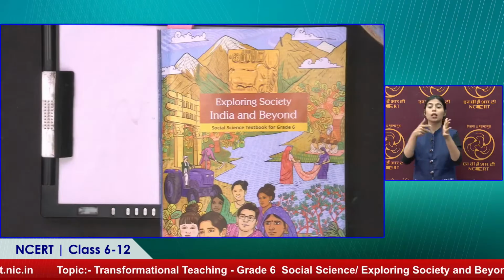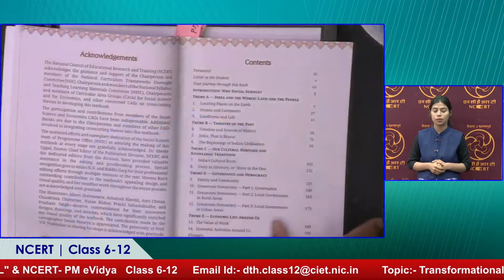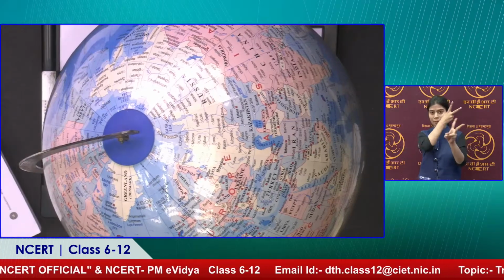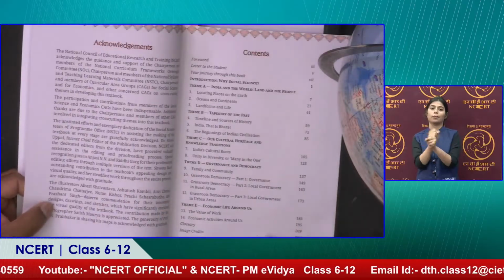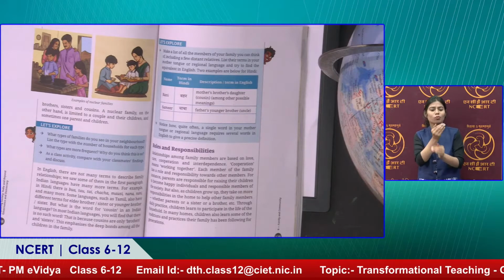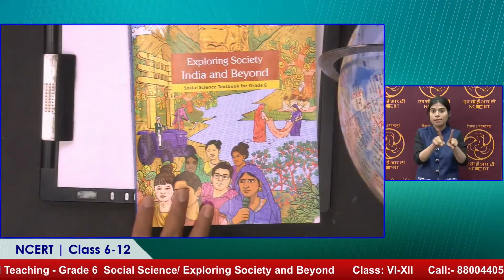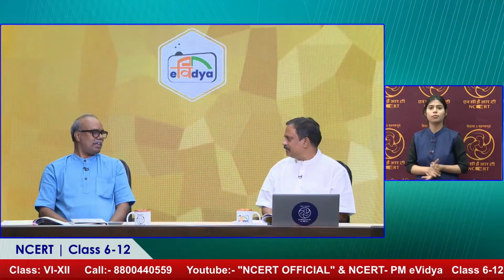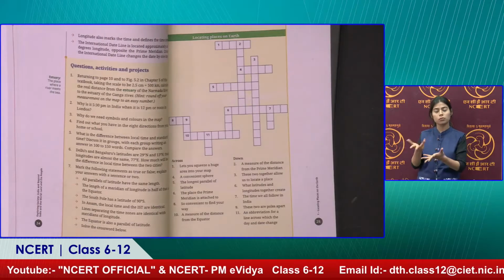Transformational Teaching - Grade 6 Social Science/ Exploring Society and Beyond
Prof. M.V. Srinivasan DESS, NCERT
DR. Amit Ranjan  Assistant Professor CIET, NCERT